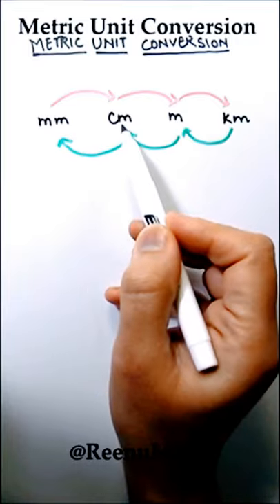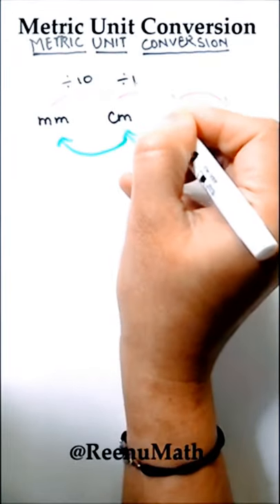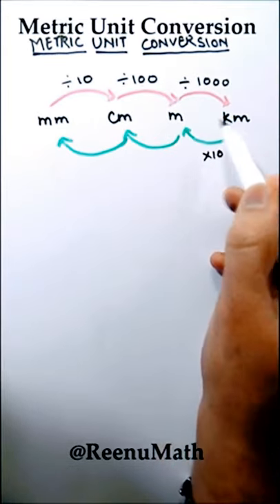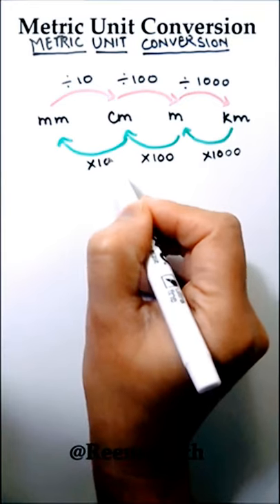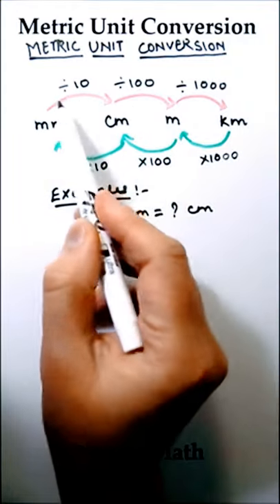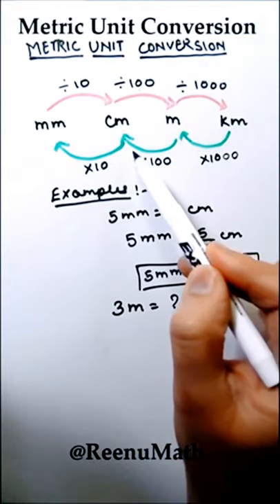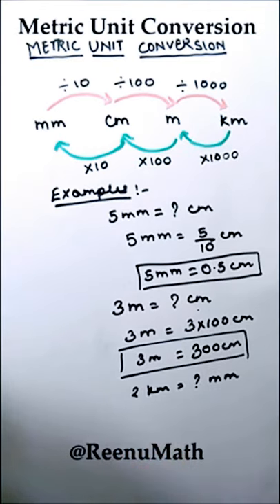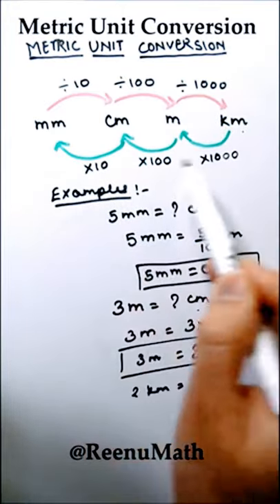Metric System Conversion Trick / mm to cm / cm to m / m to km / km to m / m to cm / cm to mm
Hello everyone,
Sharing with you all a short conversion trick for metric system units.